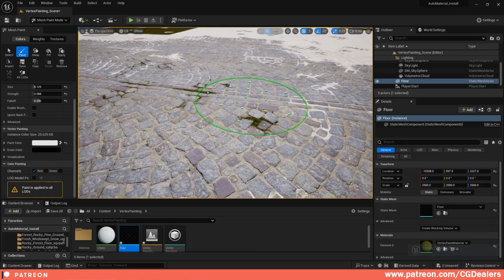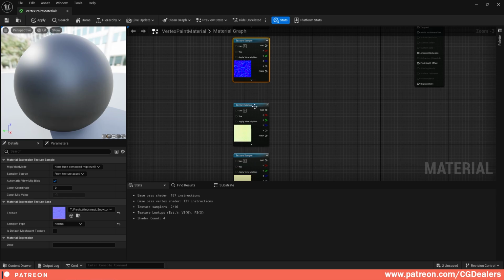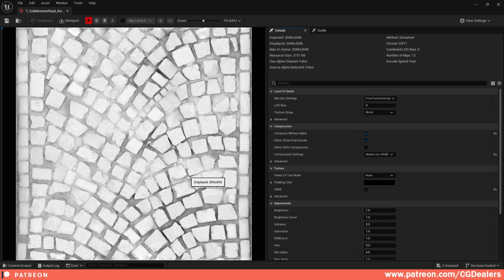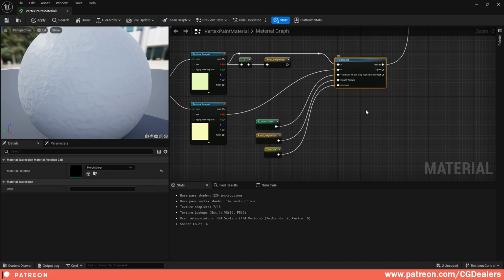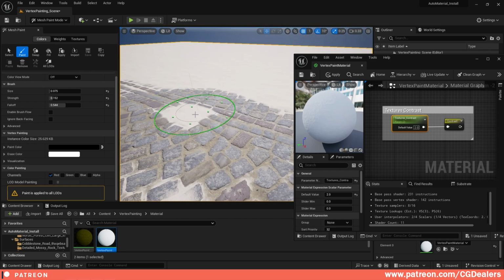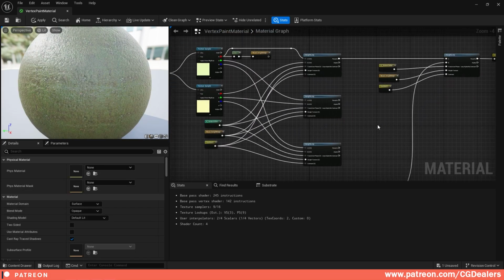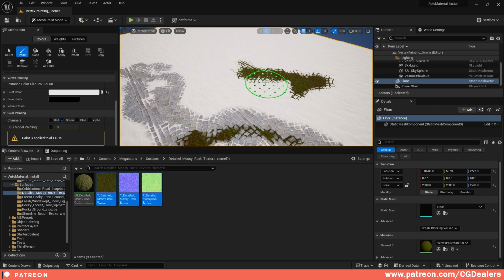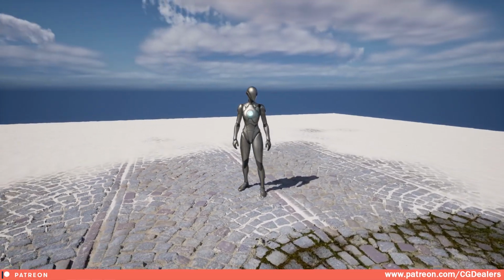Displacement Vertex Painting - Unreal Engine 5 Tutorial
Welcome to my Unreal Engine 5.3 tutorial where we will create a Displacement Vertex Painting Material from scratch!

Timestamps:

00:00 - Introduction & Final Result
00:29 - Support More Free Videos and the Channel
01:22 - Create Material and Uv Scale Size Block
02:48 - Add Textures
03:35 - Connect UvScaleSize to Textures
04:00 - Create Vertex Color Block
05:13 - Using Learp Height or Learp
08:13 - Create Contrast Node
09:00 - Create Learp Height Nodes for Normal and ORD
11:22 - Blend Two Textures via Vertex Painting
14:19 - Add One More Painting Layer
19:25 - Blend Three Textures via Vertex Painting
21:24 - Displacement Trick for Vertex Painting
23:59 - Final Result /Three Blending Textures with Displacement/
24:14 - Outro